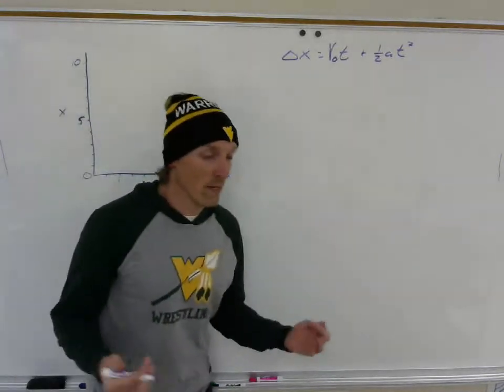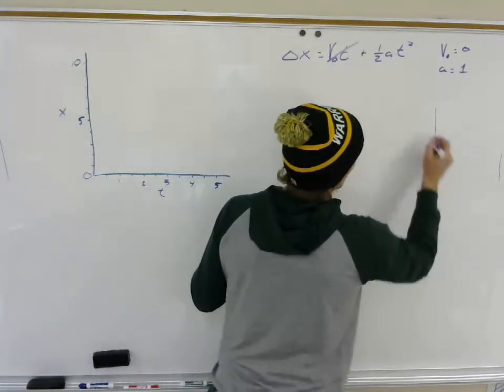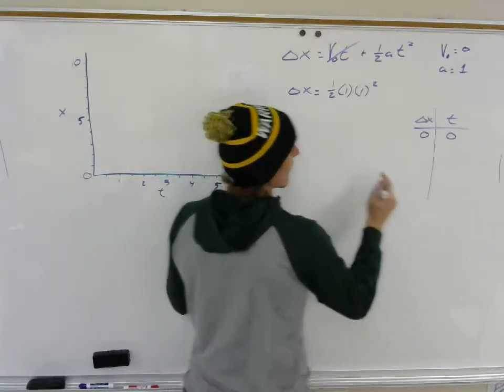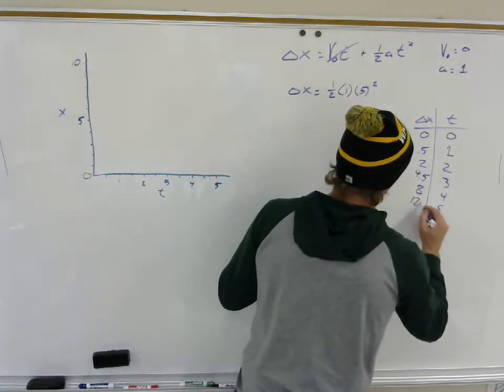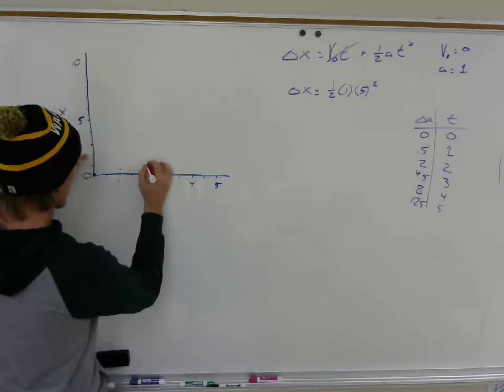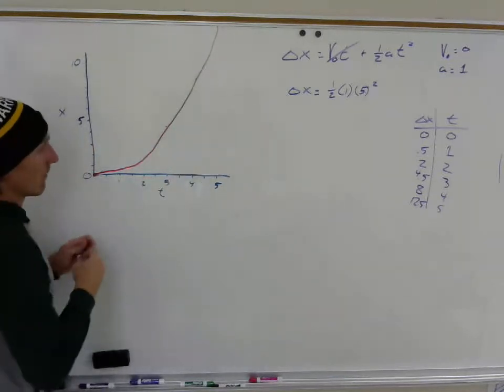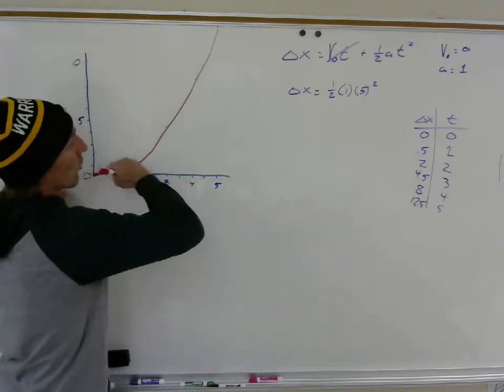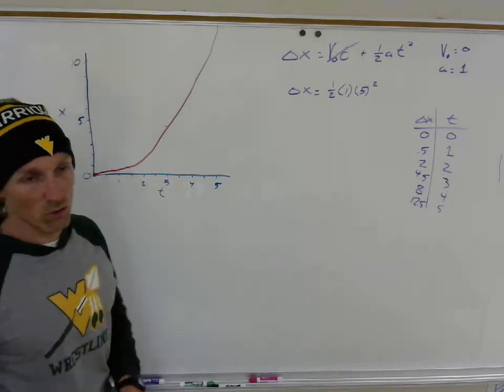Why is there a curve on xt graph with acceleration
Explaining the curved shape on a position time graph when acceleration is present.